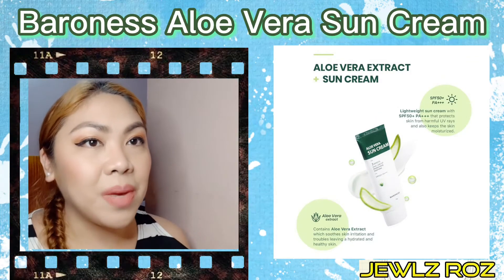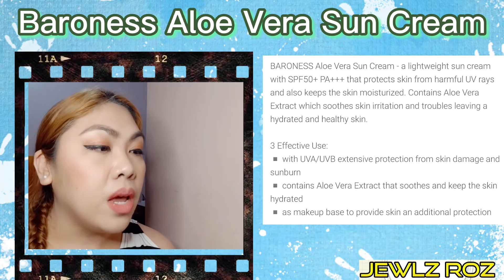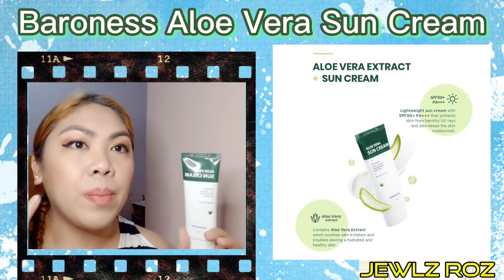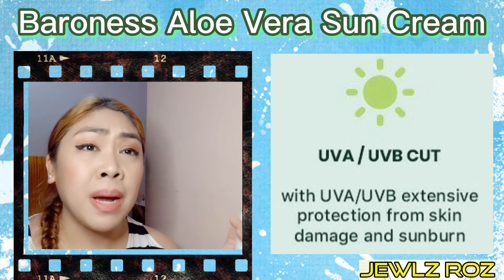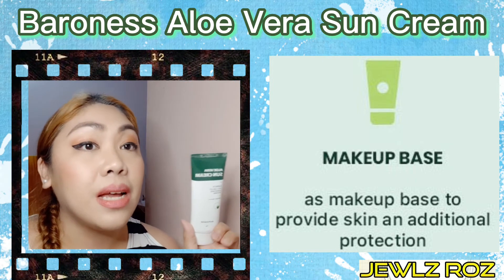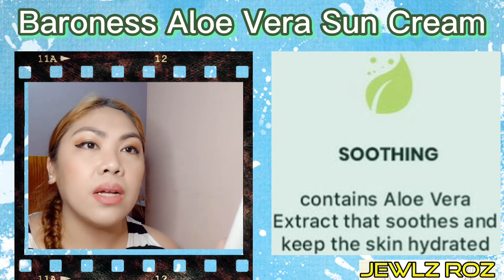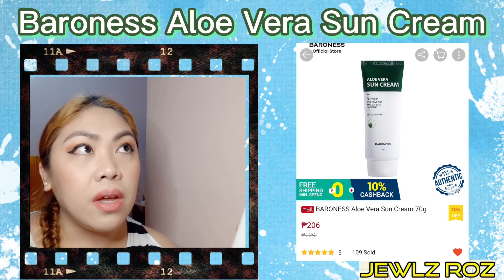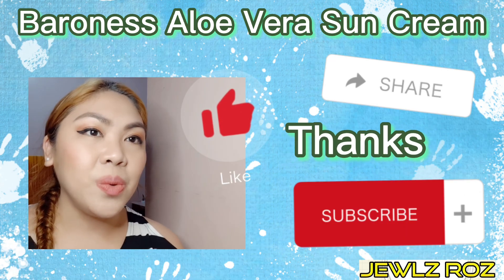Baroness Aloe Vera Sun Cream SPF50+ Unboxing & Review - sun protection, makeup base, and soothing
Hello, guys! Here's another skincare product to look forward to. Presenting, the Aloe Vera Sun Cream from Baroness. On this video, I unboxed and tried the product. I also shared my first impressions and experiences on using it.